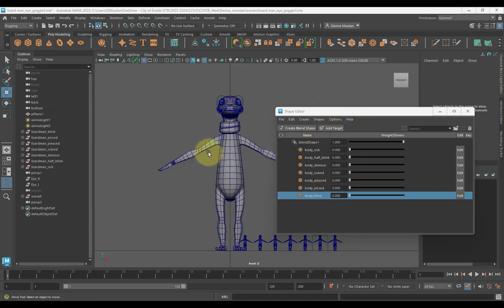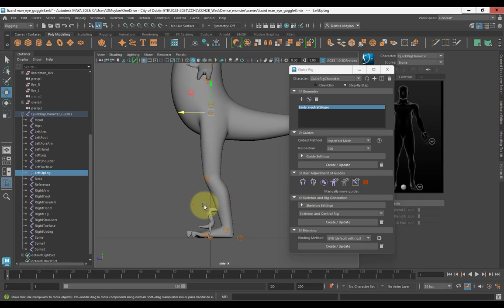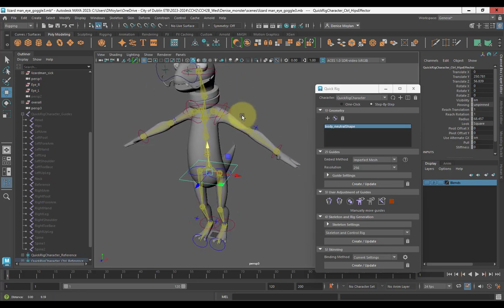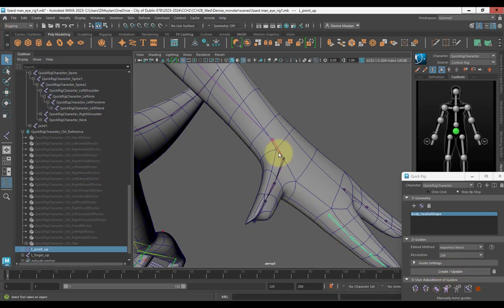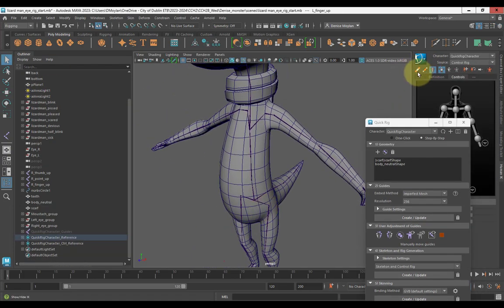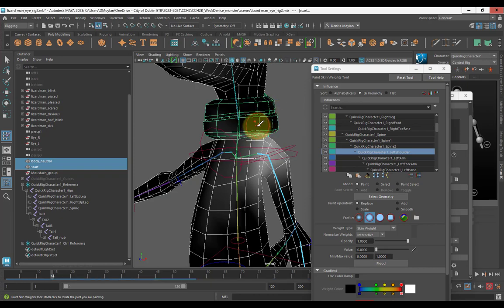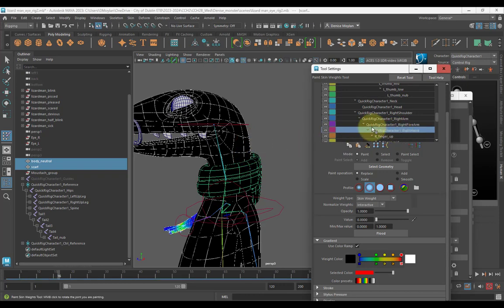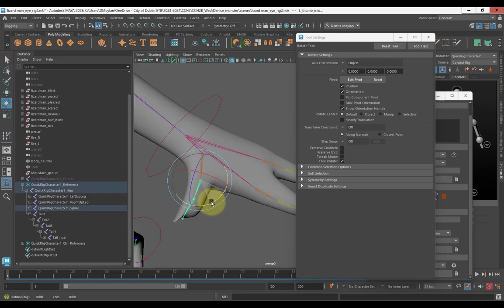Rig Lizzard character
Rig lizzard character for project